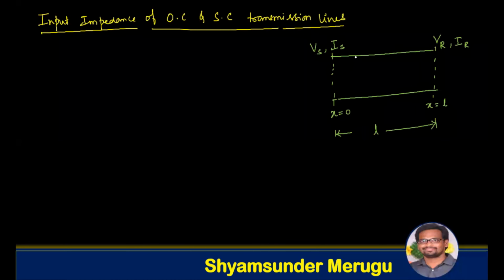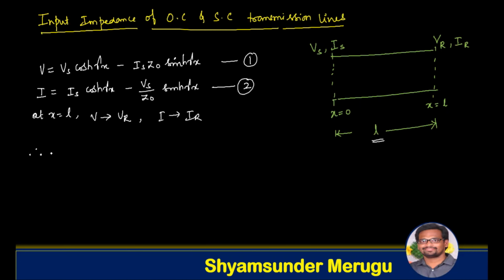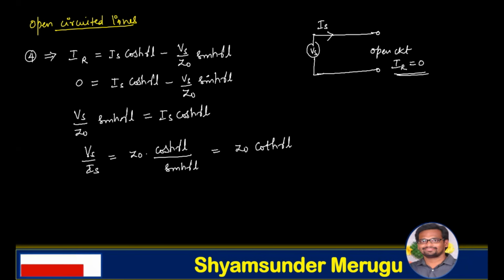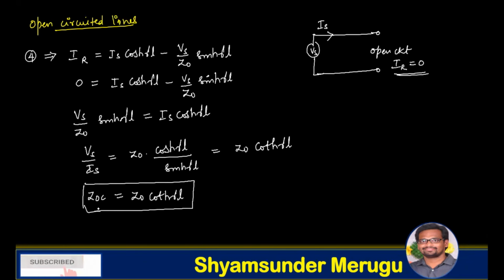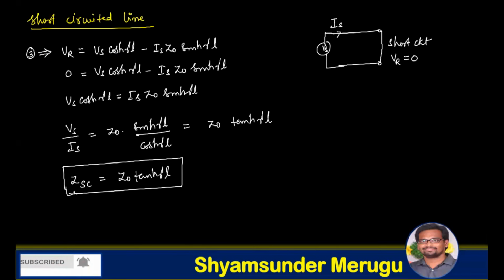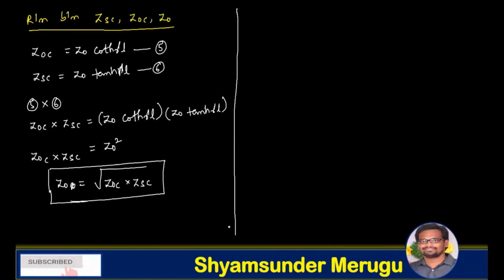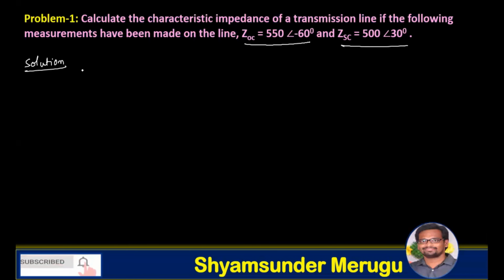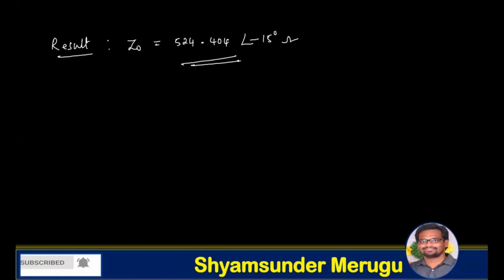JNTUH-INPUT IMPEDANCE OF OPEN CIRCUITED (ZOC),SHORT CIRCUITED ( ZSC) OF TRANSMISSION LINES|EMWTL|EM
this video lecture talks about derivation of input impedance of short circuited and open circuited transmission lines. It also discusses bout the relationship between the zsc , zoc and zo.